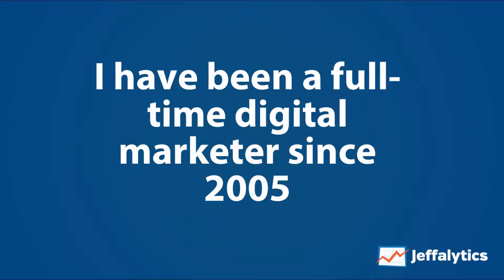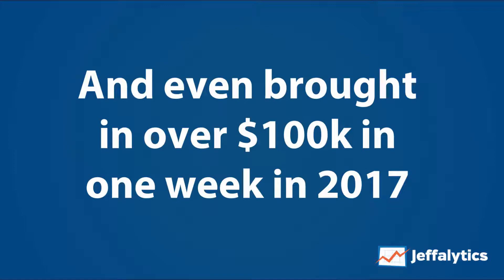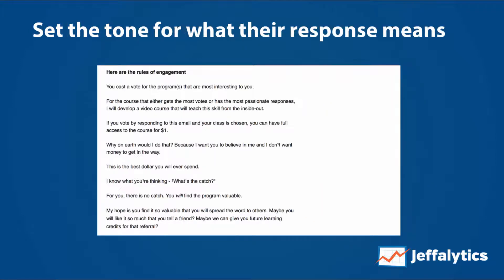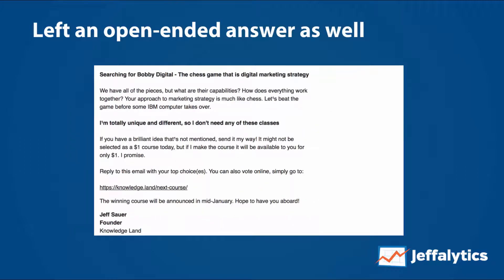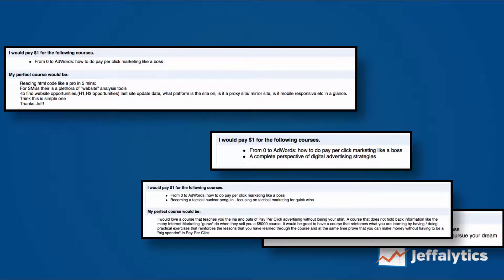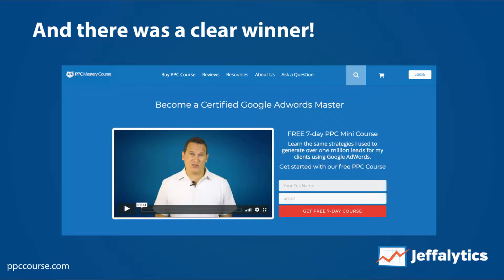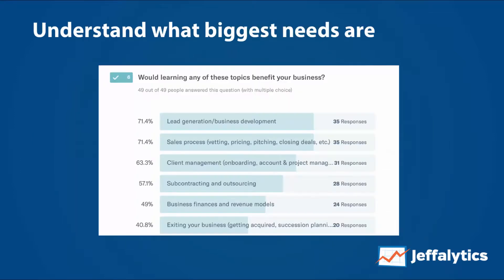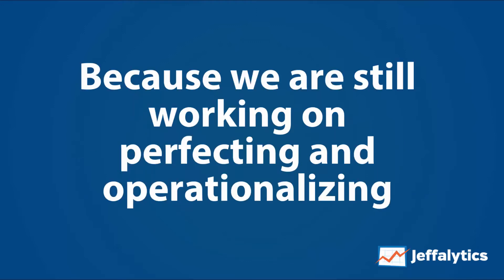Behind the Scenes: Our Product Selection Process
Today, I am sharing the process I used to create my first successful product. Now, this process is far from perfect. In fact, I would refer to it as Beta version of what I hope my team's product creation process will be someday.

But I can definitively say that this process works!

It's the process I've used to take Jeffalytics from $1,000 in product revenue during 2015... To over 100K worth of products sold the next year... To $100K in sales during one week during 2017.

In this edition of Behind the Scenes I'll share how we select the products we create at Jeffalytics. I'll show you how we figure out which products our customers want. And I'll discuss how we were able to get traction with the core products we continue to sell.

Where the journey began
I've been a full-time digital marketer since 2005. And even before that, I was an online creator. But the majority of my career I've been consultant and marketing agency owner.

I have had very a nice career in the agency business. But something was always missing.

So in 2013, I set out to create my own products.

A rocky start
My dream of being a product creator didn't start out quite as smoothly as I would have hoped.

I didn't make $1,000 in revenue from my products until 2015. It took me over a year of work just to generate $1K worth of sales. Oops! Some lessons are learned the hard way.

But I persisted... And in 2016 I made over 6-figures in revenue from online products sales.

And then in November 2017, I launched a new product that resulted in $100K worth of revenue in one week!

These results allowed me to transition Jeffalytics from a consulting company to a product-focused company.

How did we get traction?
The first significant change in my product selection process happened at the end of 2014.

As 2014 came to close, 12 months of experiments with new product ideas had resulted in just $1,000 worth of sales.

In order to keep going things needed to change in a hurry.  I was desperate. But, my desperation led to a new idea. A lightbulb moment so to speak.

"Instead of assuming I knew what my audience wanted... Why don't I just ask them what they would pay me for?"

So, I took all of my product ideas and wrote them down in an email. Then I sent out a survey to my list of about 1000 email subscribers.

The one dollar offer
The subject line of my email was:

"What do you want to learn? Tell me an I'll develop a program for you for just $1."

I sent this email out on December 31st of 2014. (This was my "Oh crap! I haven't gotten any closer to my goal this year" moment.)

Product Ideas
The seven online course ideas I included in my email were:

In the email, I set up a link to a survey in a Google doc. And I asked my subscribers to vote for the course they had the most interest in. At that time, most of the people on my email list had participated in one of my in-person trainings. So, I had a personal relationship with many of these subscribers.

Making a bold commitment
Within the email I committed to two things:

Fist, they could buy the winning product for $1. After credit card processing fees I wasn't even going to make any money on this offer. But, the feedback was that valuable to me.

Second, I committed to building the most popular course by February 1st, 2015. That gave me under 30 days to create a complete online course around the winning product idea.

Thankfully, the responses to my email started rolling in. I got all sorts of feedback. Some subscribers even ignored my survey altogether and wrote me full replies about what they wanted to learn.

And, after tabulating the votes from all the responses, the winner was...Google AdWords.

PPC Mastery Course was born

So, I created PPC Mastery Course.  Fast forward to today, almost two years later, and over 4,705 students have purchased PPC Mastery Course.

This past November I presented at a workshop in Bali called Startup Grind. During the workshop, I shared this story, in more detail, with a group of entrepreneurs. So if you want to hear more background about my start-up experience, you can check out the video below.

We are still using this product selection process
This product selection process worked so well to help me get into action, and create valuable products that we still use it today.

It all starts with a survey
Just this past summer we sent a detailed survey out to the Jeffalytics email list.

We discovered that our subscribers wanted to learn about lead generation. They were also really interested sales processes and client management.